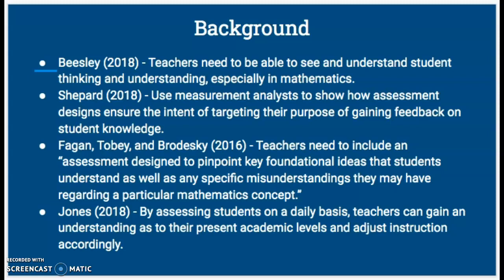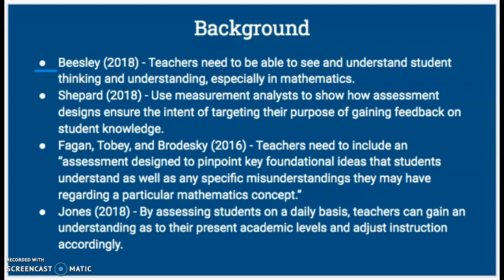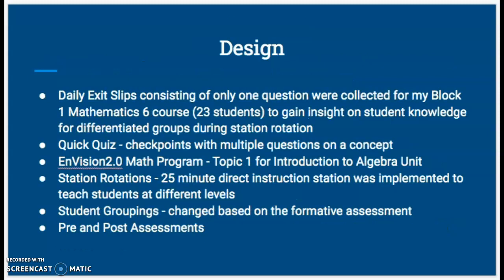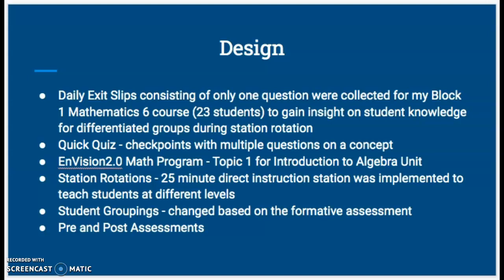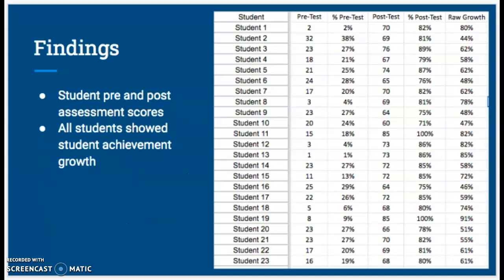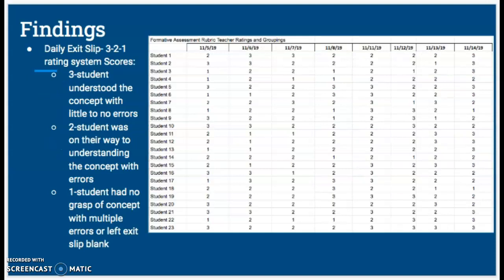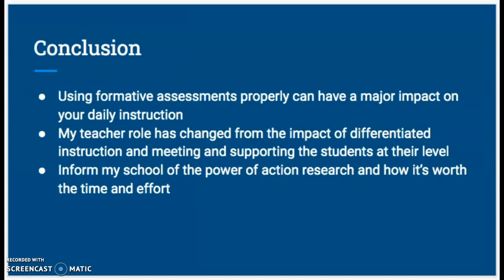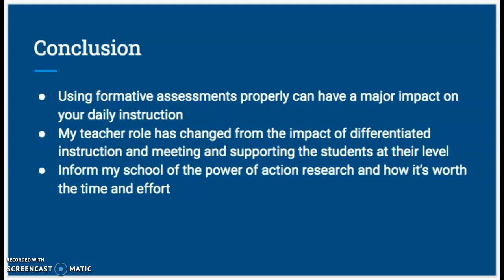Week 15 - Project Presentation